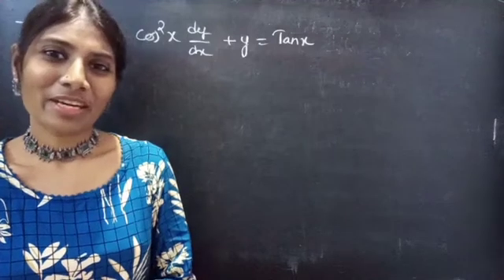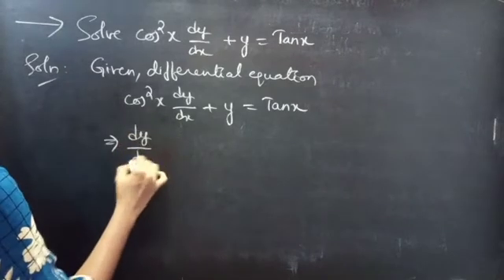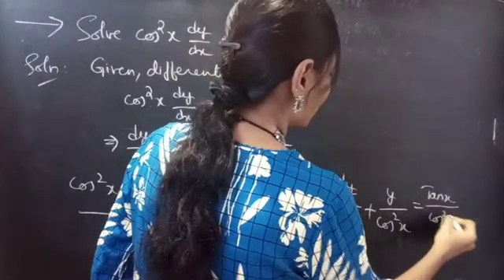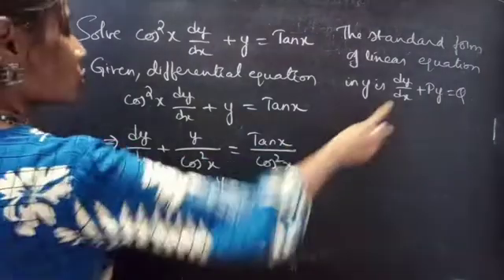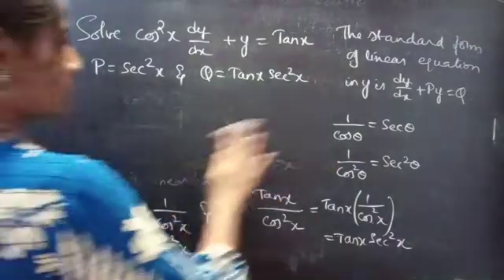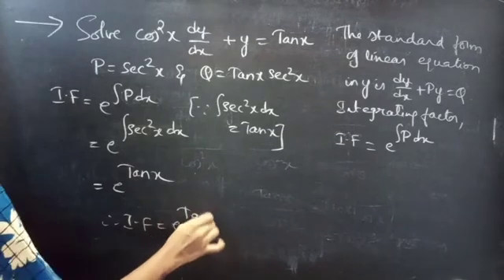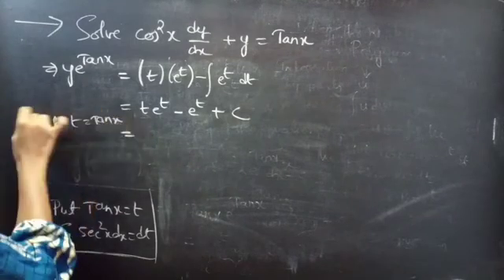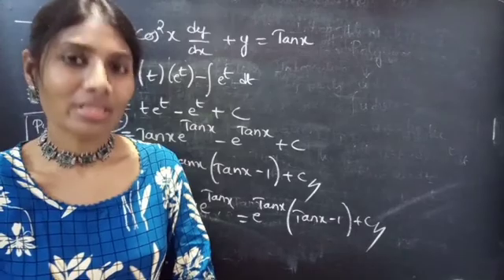Cos^2xdy/dx+y=tanx LinearEquation L638